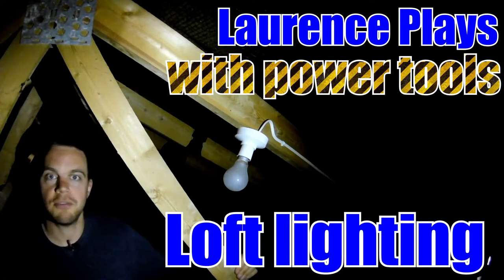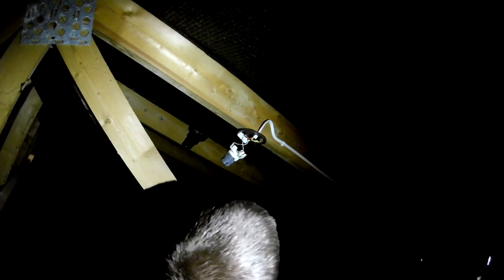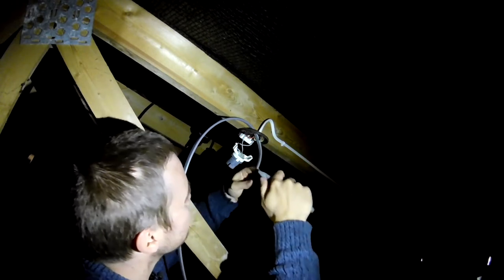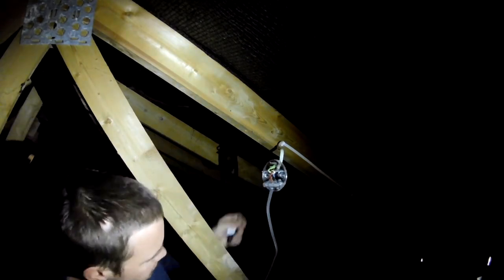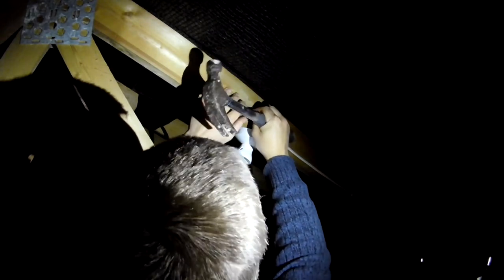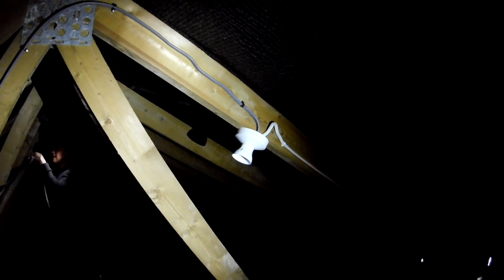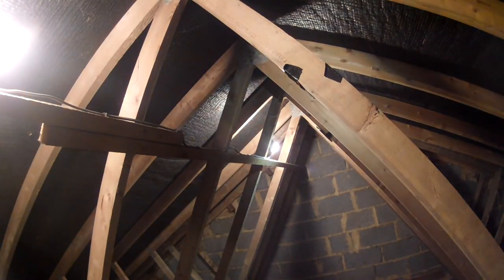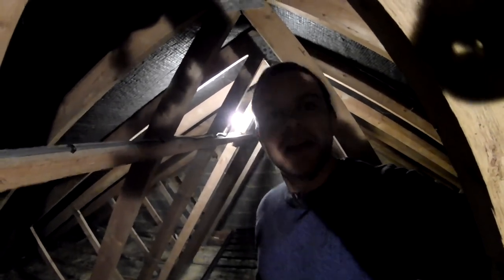Loft lighting - Laurence Plays with power tools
I stopped part way through putting the flooring down in the loft because I could hardly see what I was doing. So, this video is about putting some extra lights up there because one bulb tucked in a corner isn't enough!